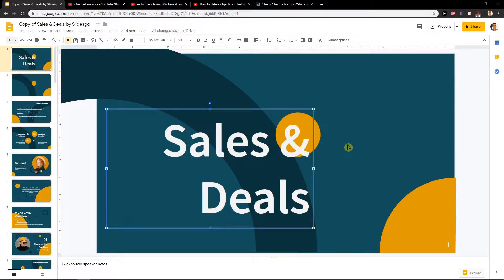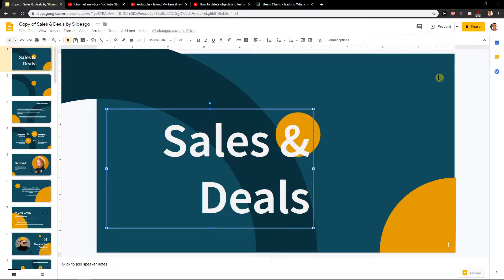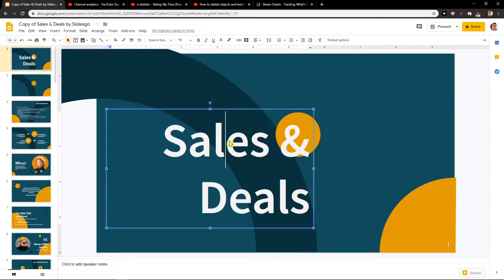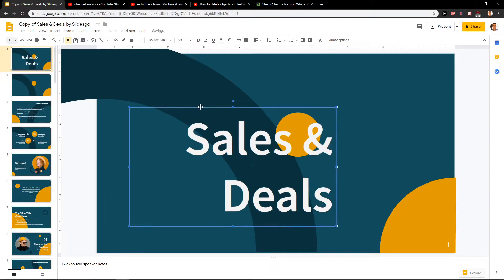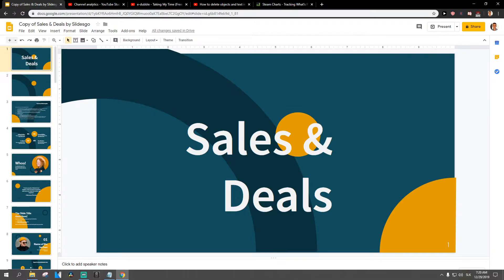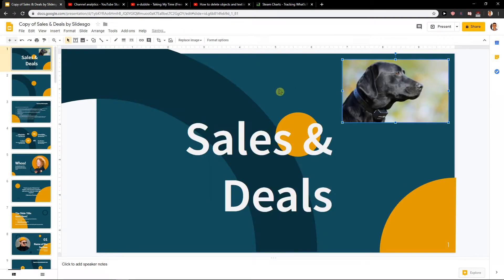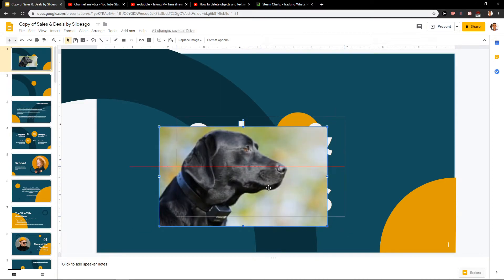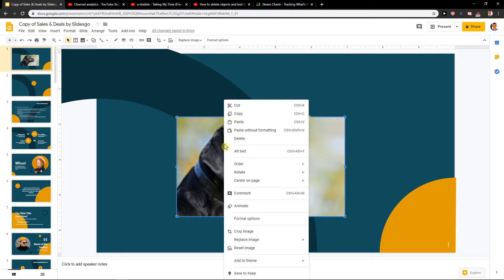How To Send To Back In Google Slide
In this video you will learn How To Send To Back In Google Slide

 , transferwise ‏‏‎ ‎

GET AMAZING FREE Tools For Your Youtube Channel To Get More Views:
Tubebuddy (For GROWTH on Youtube):